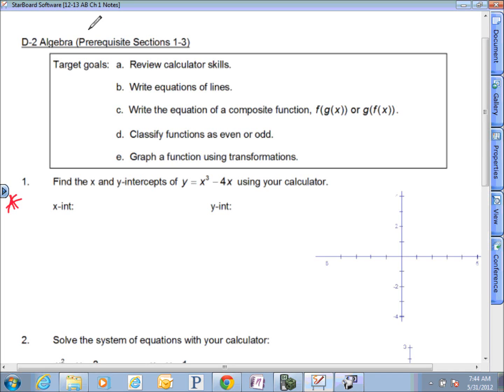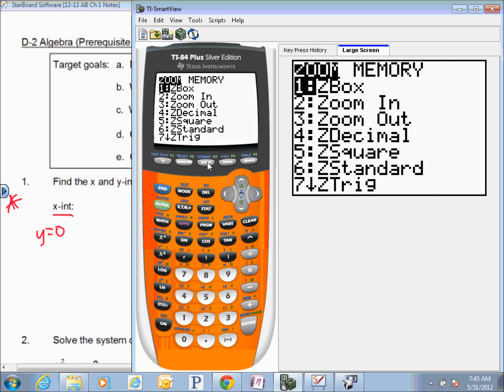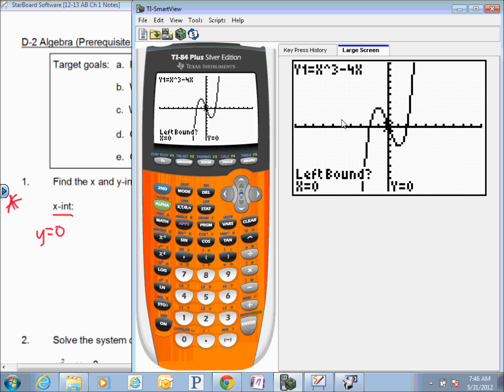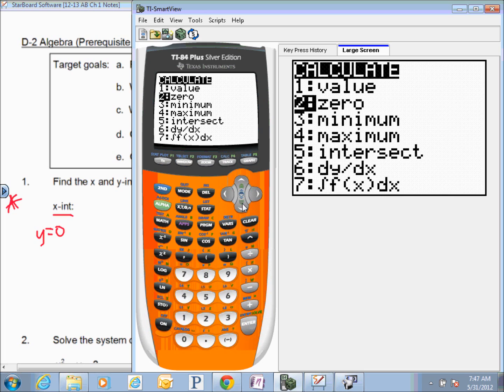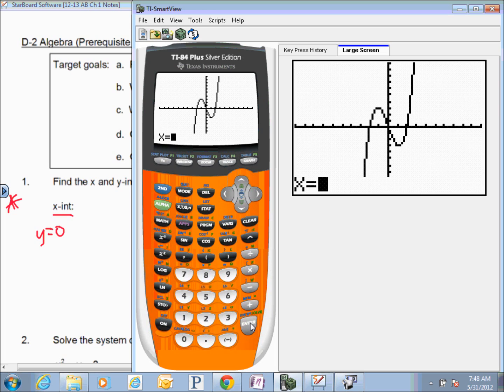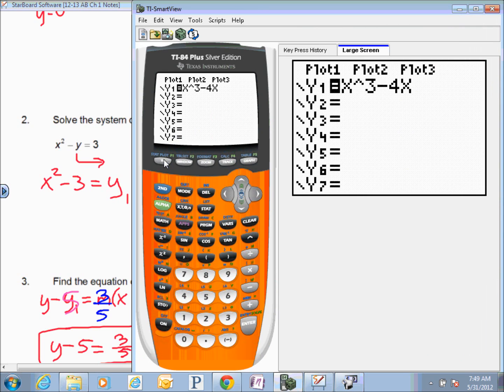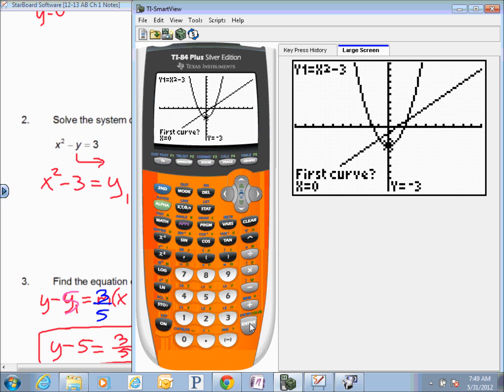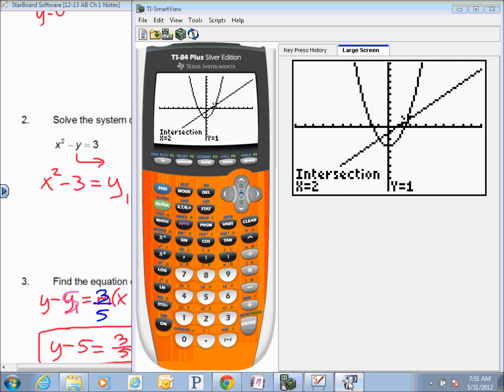P 2 Solving with 83 or 84 calculators